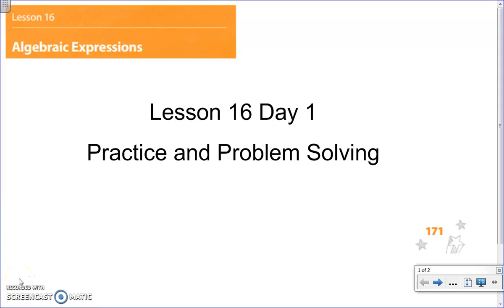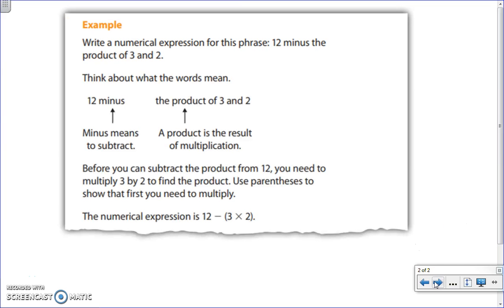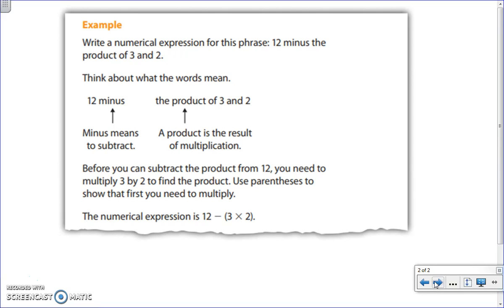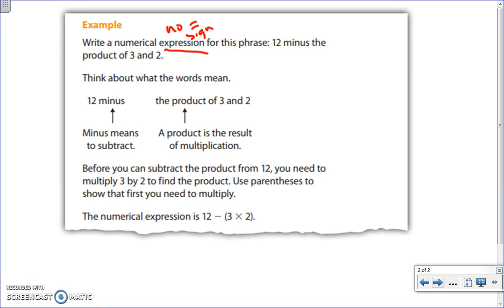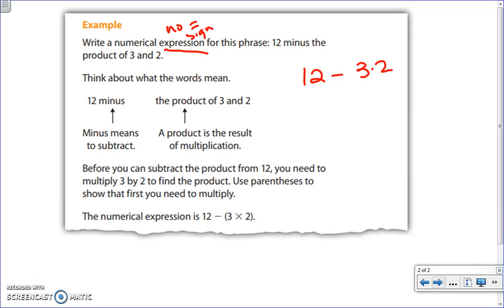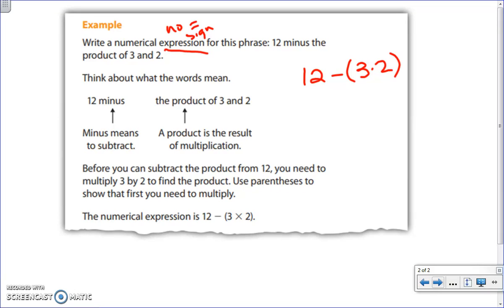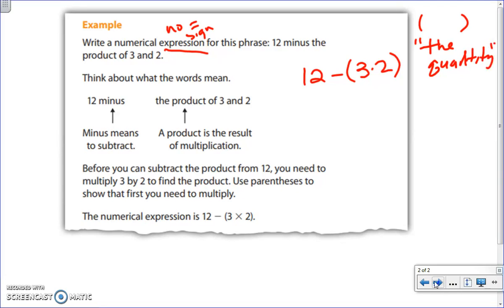Lesson 16 Day 1 P + PS Example 6th Grade Ready Math